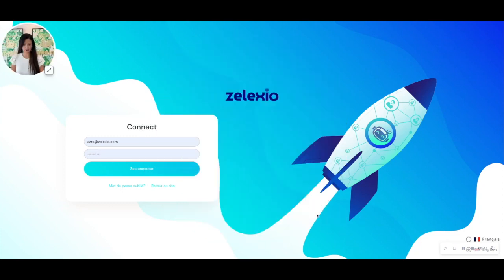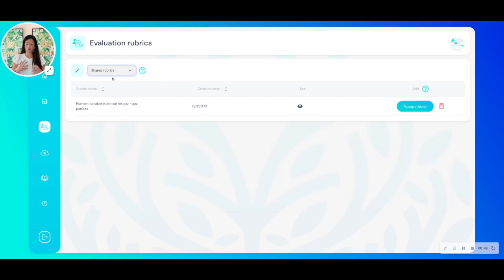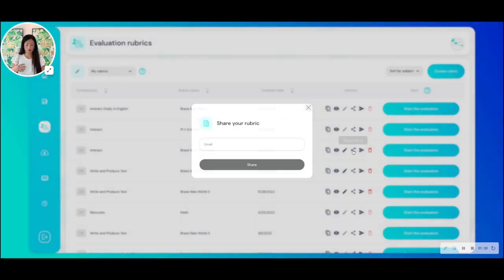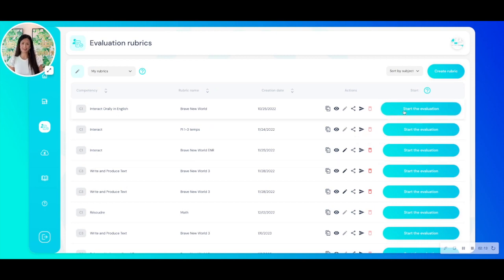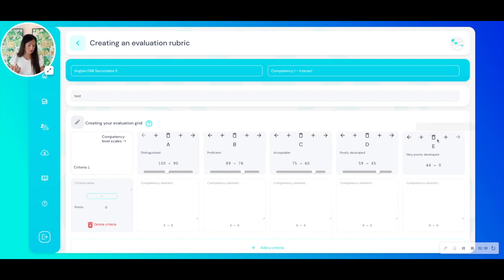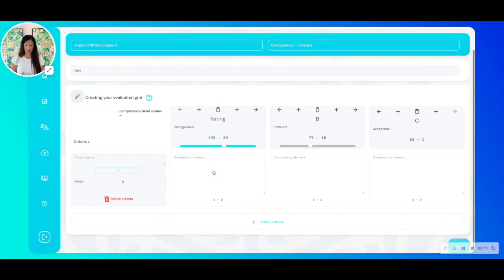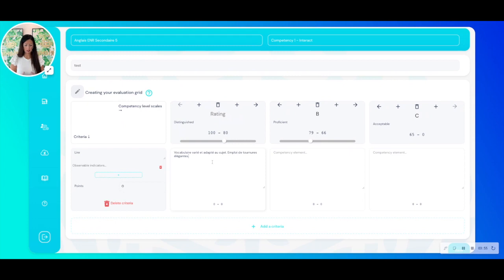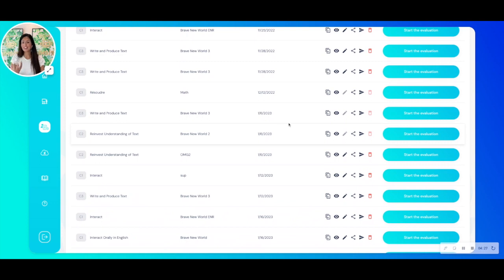Creating an Evaluation Rubric with Zelexio (Part 2)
In the second part of our series, let's dive into the realm of possibilities offered by Zelexio's rubric creation. Explore a diverse range of actions you can undertake using this powerful feature. From customizing evaluation criteria to adding precise comments, discover how to optimize your teaching approach with Zelexio. Join us for this exciting step as we explore the multiple ways this feature can enhance your assessment methods.